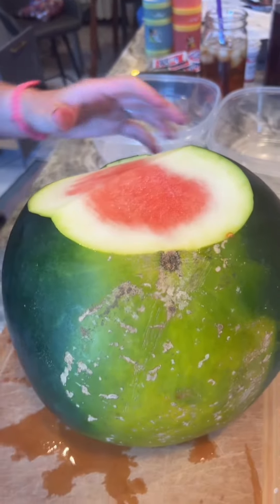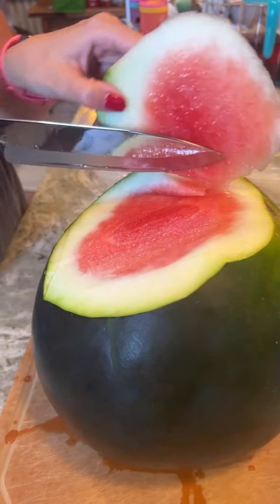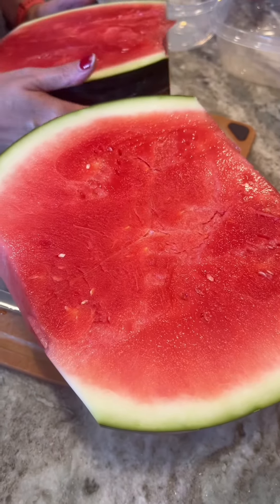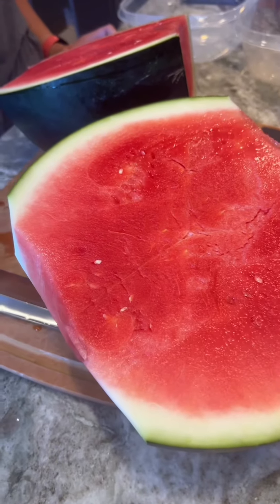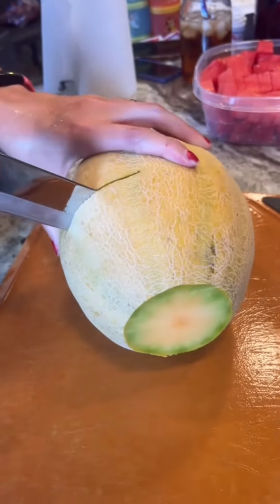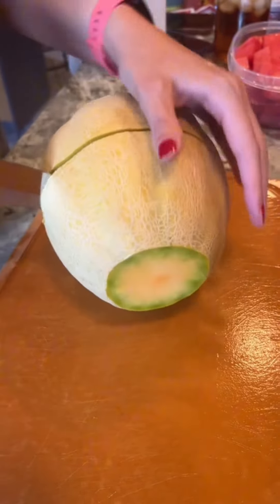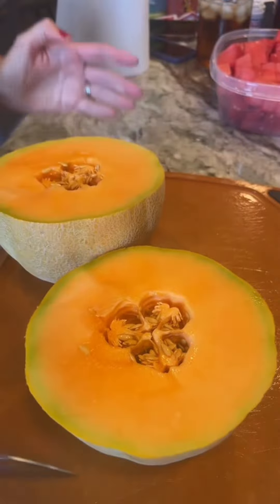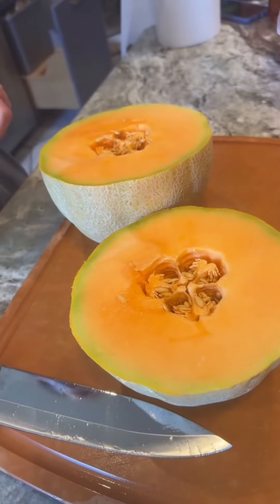Kollstedt Farm Stand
The Hodges family purchases a beautiful watermelon and canalop from Kollstedt's Farm Stand on River Rd. in Hamilton Ohio! If you are in the area stop out and see what they have to offer!